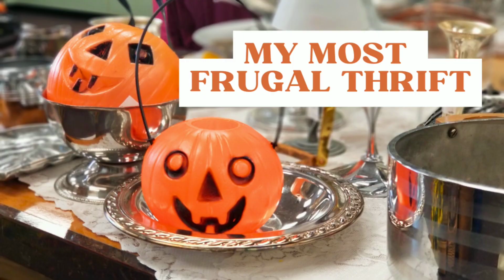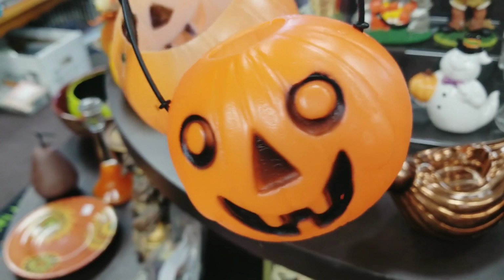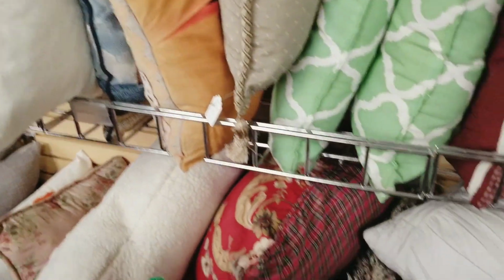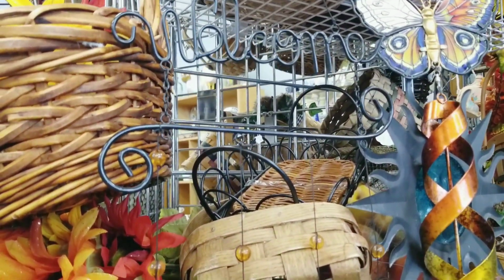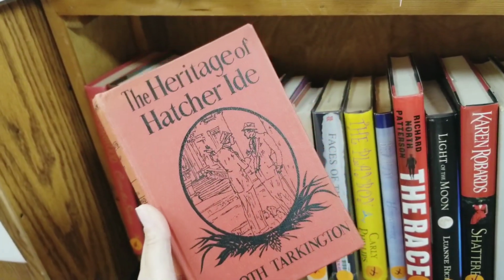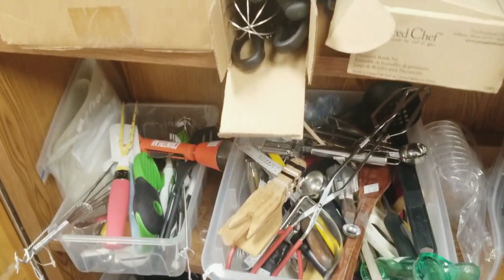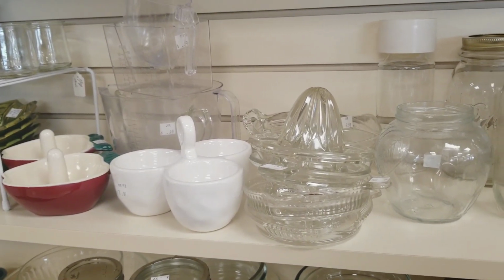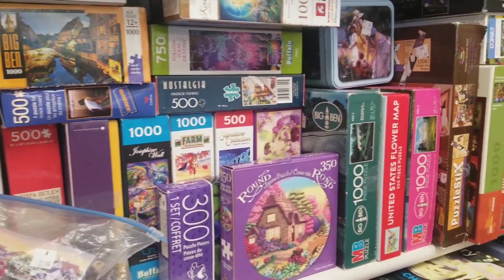Let's Thrift! So Many Thrifted Finds for Under a Buck! Relaxing Thrifting for Vintage and Home Decor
I love finding items at the thrift for under a dollar. Come browse the shelves with me and let's see what we can find! We might just spot some vintage Halloween goodies plus some fun home decor and Resale items.